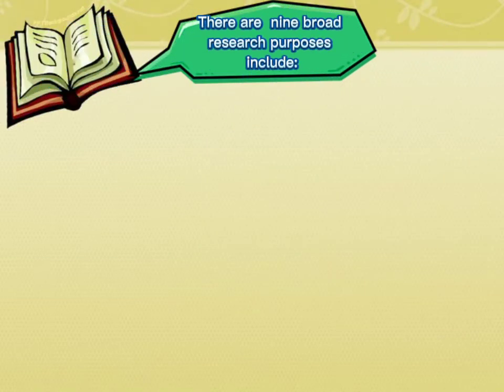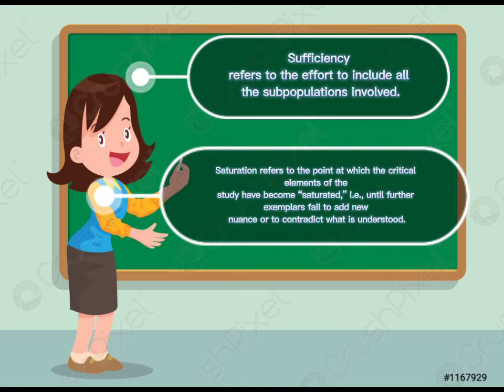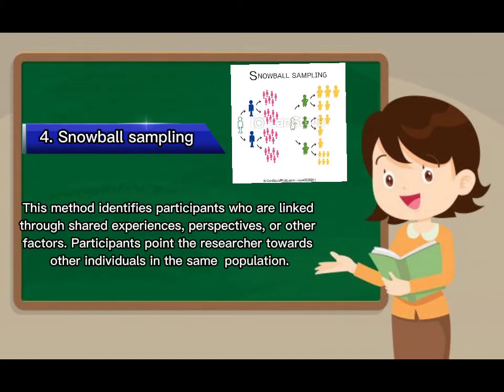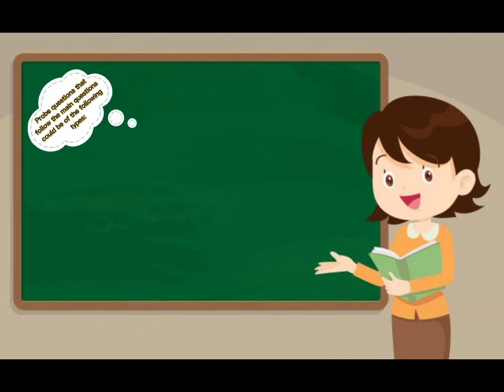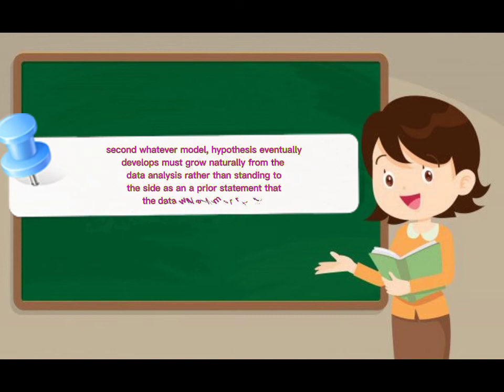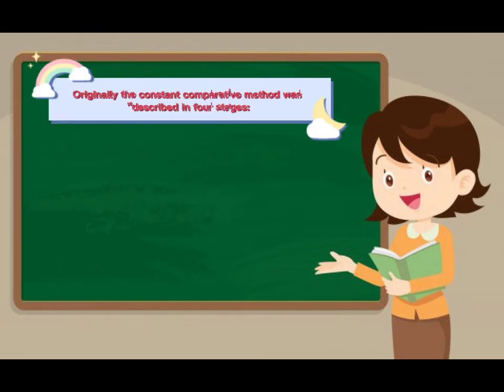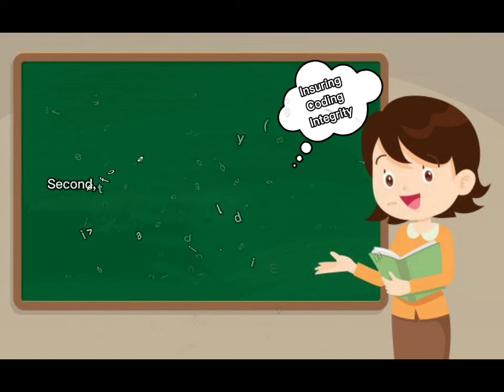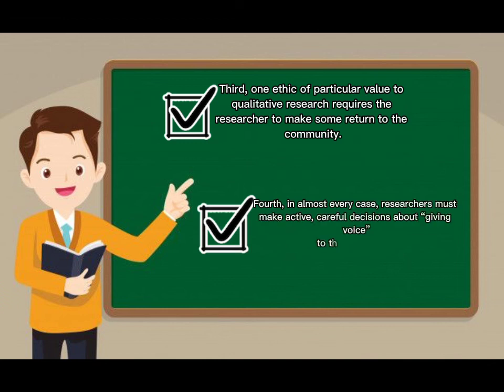Chapter 7 QUALITATIVE Research Method